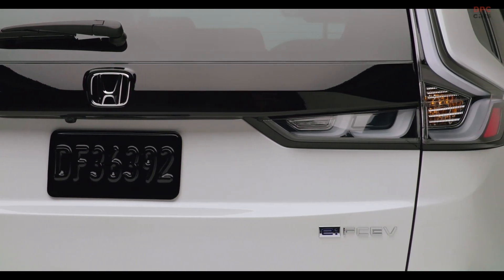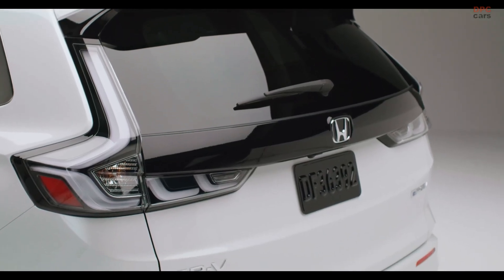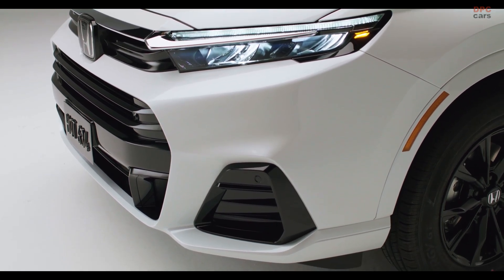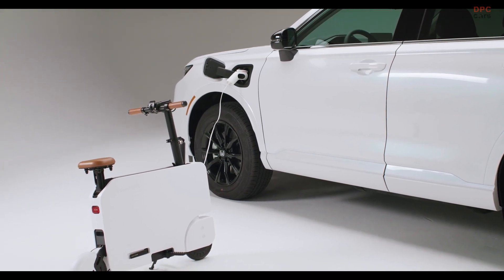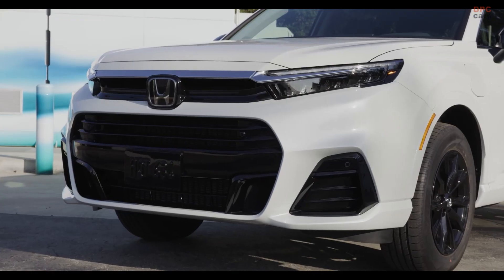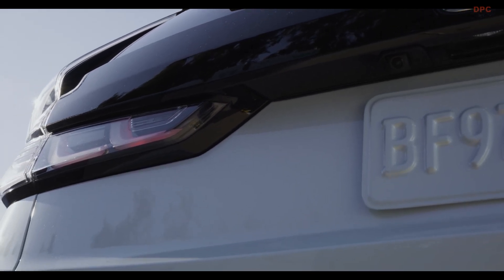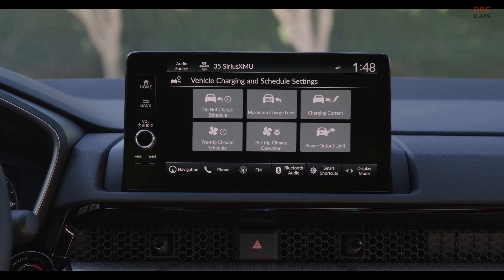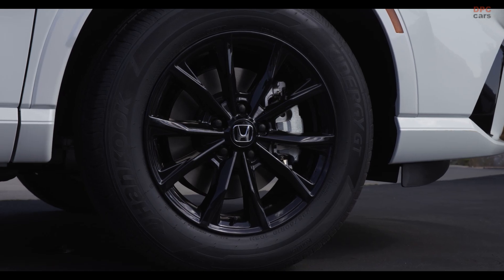2025 Honda CR-V e:FCEV Hydrogen SUV Featuring A Rechargeable Battery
Today, Honda unveiled a significant addition to the American automobile market: the 2025 Honda CR-V e:FCEV. This vehicle stands out as America's inaugural production model of a plug-in hydrogen fuel cell electric vehicle. Offering a blend of fun and functionality, this compact CUV boasts a 270-mile range as per EPA standards. The CR-V e:FCEV marries a cutting-edge fuel cell system produced in the U.S. with plug-in charging capabilities. This setup provides up to 29 miles of electric vehicle (EV) range for local commutes, complemented by the convenience of quick hydrogen refueling for extended journeys.

The vehicle, which can be considered a bit of a mouthful with its name, positions itself as the first of its kind among fuel cell electric passenger vehicles manufactured in the U.S. It's powered by an electric motor located at the front, delivering 174 horsepower and 229 pound-feet of torque. The vehicle houses a hydrogen gas tank capable of holding 4.3 kilograms, supporting an EPA-certified travel range of 270 miles. Additionally, it features a 17.7-kWh battery pack, estimated to offer an electric range of 29 miles.

Adding to the existing turbo and hybrid variants of the CR-V, the e:FCEV model introduces the capability of bidirectional charging, akin to certain hybrid and battery EVs. This feature is facilitated through a power supply connector that can be linked to a standard 110-volt outlet, enabling the supply of up to 1,500 watts of power. This can be especially useful for charging household appliances, camping gear, power tools, or even a portable air conditioner.

Honda has recalibrated the suspension for the CR-V e:FCEV due to its unique weight distribution, employing a MacPherson strut setup at the front and a multi-link system at the rear. Improvements include a 10 percent increase in rear lateral rigidity and a 9 percent boost in rear torsional rigidity compared to models equipped with a combustion engine. The vehicle also features new stabilizer bars, dampers, and springs.

This model marks the debut of Honda's second-generation fuel cell module, developed in Michigan in collaboration with General Motors. This new module boasts improvements in efficiency, durability, refinement, and cost-effectiveness over its predecessor. Production costs for the fuel cell have been significantly reduced, by approximately two-thirds compared to the now-discontinued Clarity Fuel Cell.

Visually, the hydrogen-powered CR-V distinguishes itself from its siblings through updates to the front fenders and bumper, a partially black tailgate, distinct taillights, and 18-inch black alloy wheels with a ten-spoke pattern. An entirely closed underfloor enhances aerodynamics, contributing to the vehicle's efficiency.

Unlike the regular CR-V, which is available in six trim levels for the 2024 model year, the hydrogen plug-in variant will be sold exclusively in the Touring trim for 2025. This top-tier trim includes a host of premium features as standard, such as electrically adjustable heated front seats, a 12-speaker Bose sound system, dual-zone climate control, a heated steering wheel, a power tailgate, and a wireless charging pad. The vehicle also comes equipped with a 9-inch touchscreen, a 10.2-inch digital instrument cluster, and wireless integration with Apple CarPlay and Android Auto.

The 2025 Honda CR-V e:FCEV is set to be available for lease in California later this year. This launch closely follows Shell's announcement to shut down all seven of its hydrogen stations in California, a move that happened just weeks prior. Before Shell's decision, there were 55 hydrogen stations listed by the Hydrogen Fuel Cell Partnership (H2FCP) in the state as of January 10, 2024.